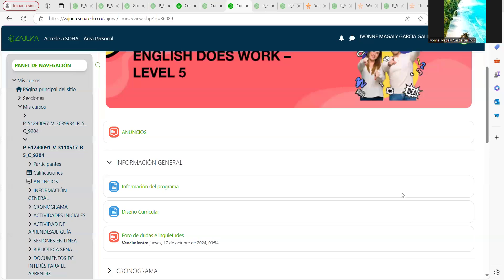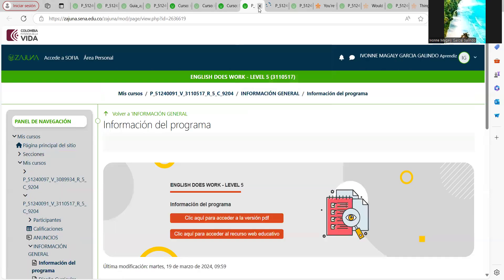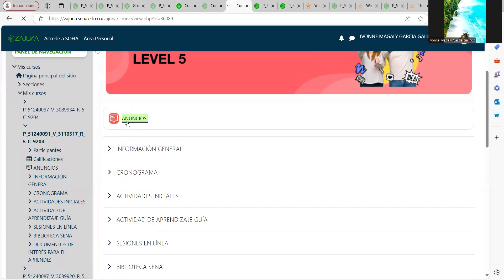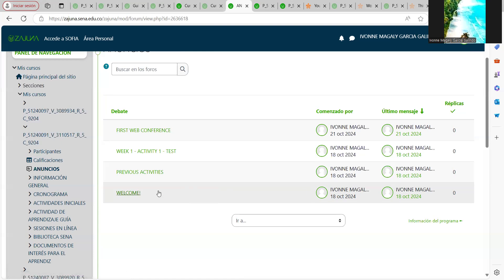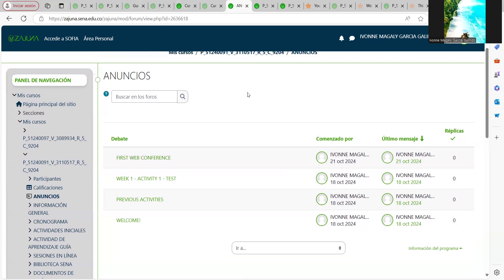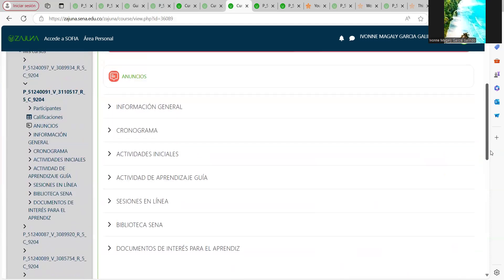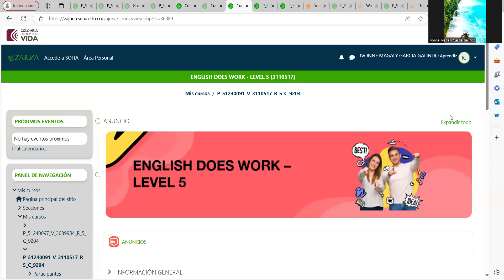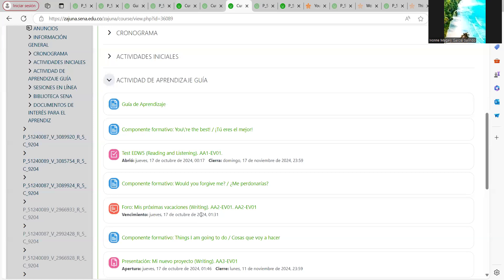EDW5 Welcome 2